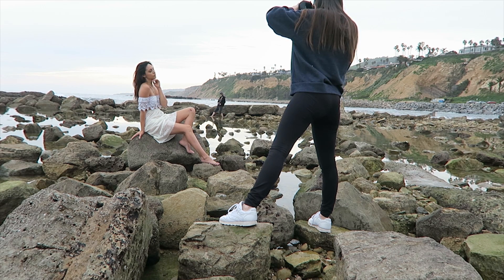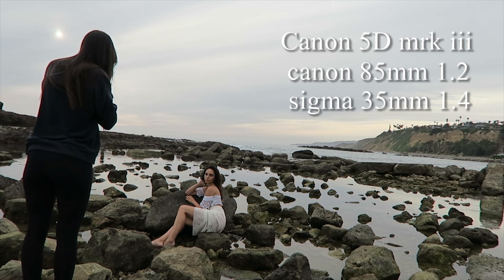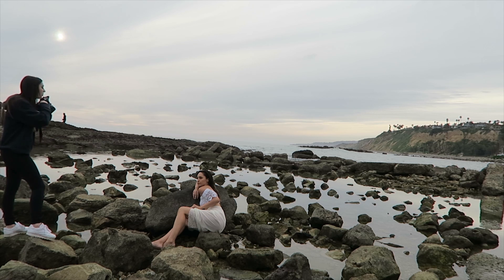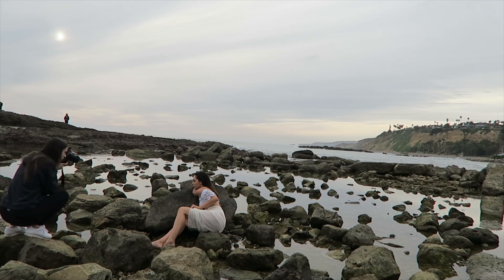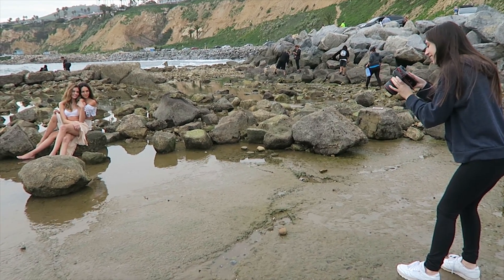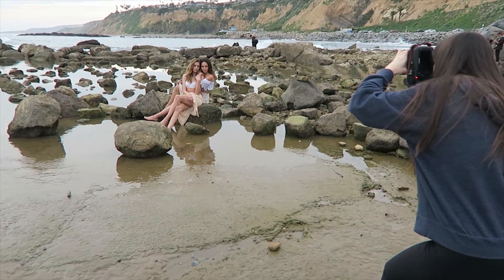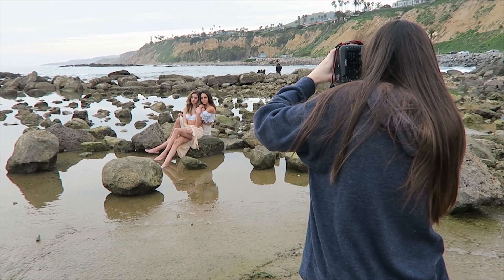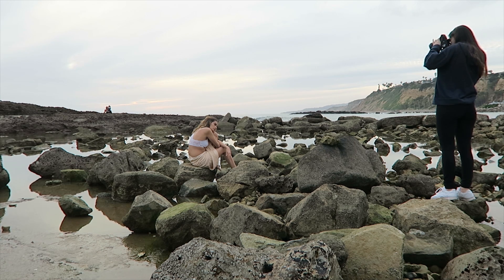Beach Photoshoot Behind The Scenes w 85mm 1.2 Lens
gear:
Canon mrk iii + canon 85mm 1.2  and sigma 35mm 1.4
bts footage shot on canon g7x